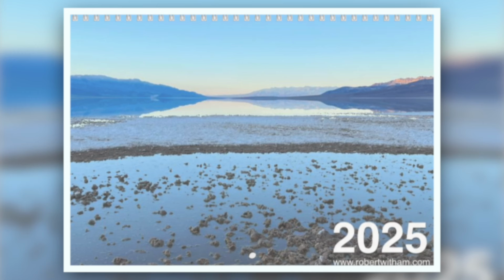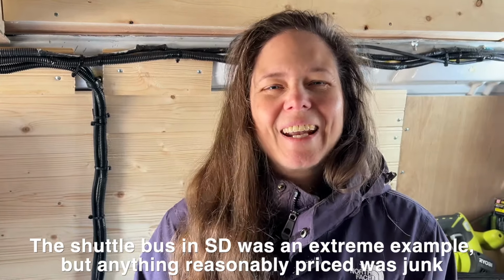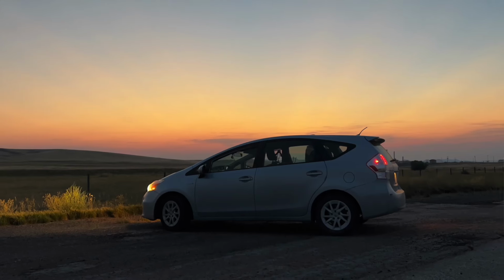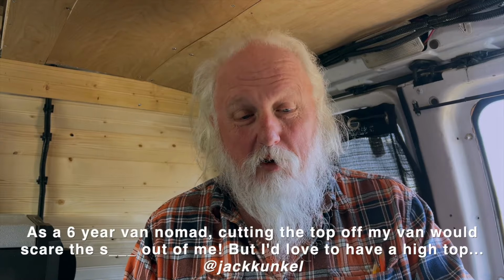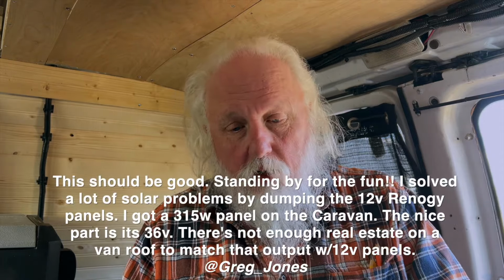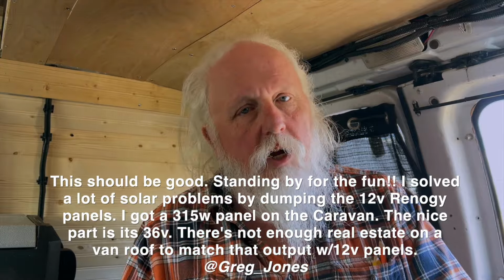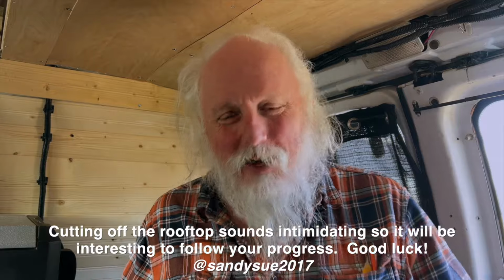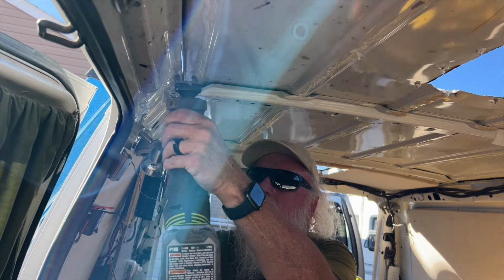DIY Custom Van Hightop Build VIEWER COMMENTS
You all have left a ton of comments and asked a ton of questions in our DIY custom van hightop build series. We love the comments and feedback so please keep them coming! In this video I sit down (in the van) to reply to a sampling of your questions and comments.